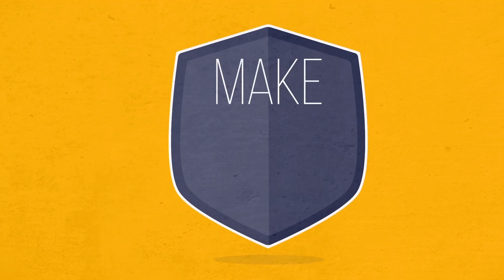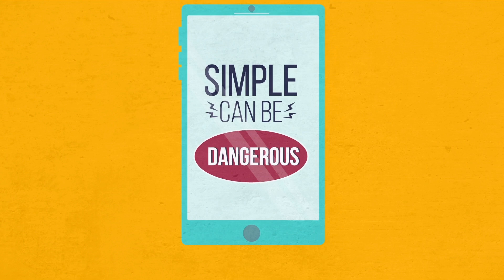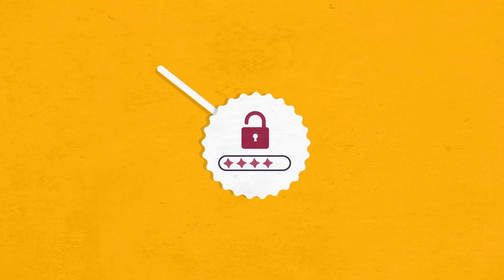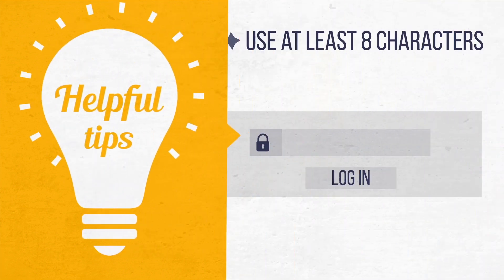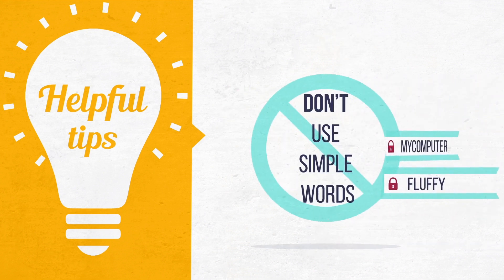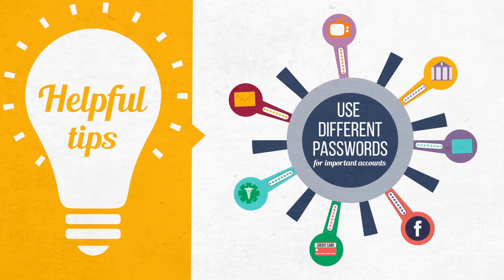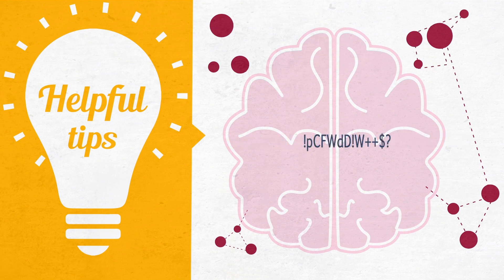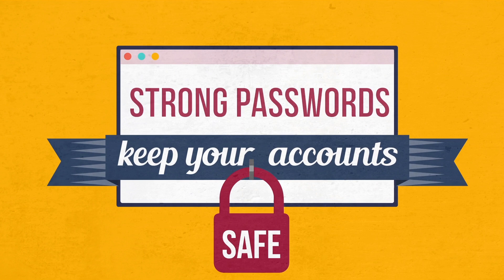Creating a Strong Password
Passwords are only as strong as you make them! Learn how to create a strong password to keep your accounts safe from fraud.